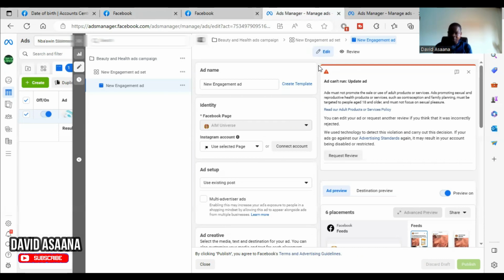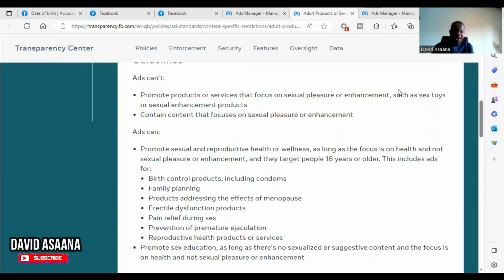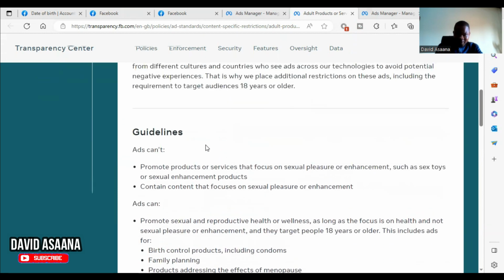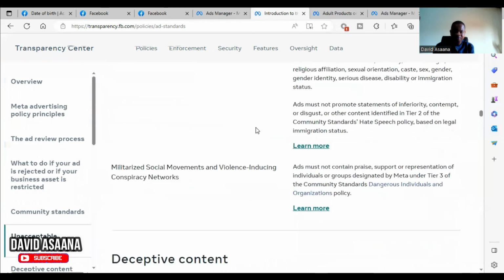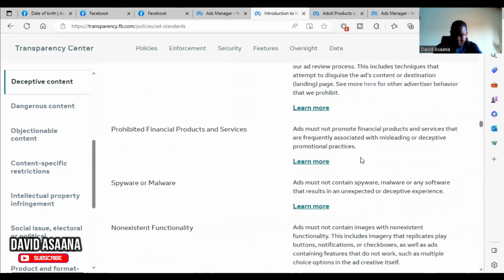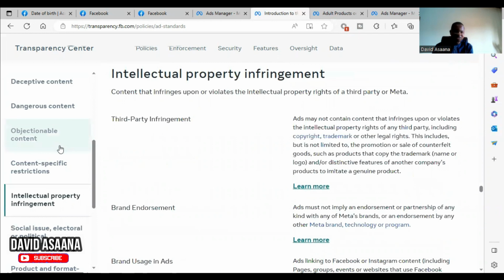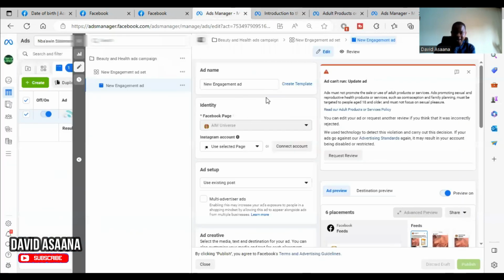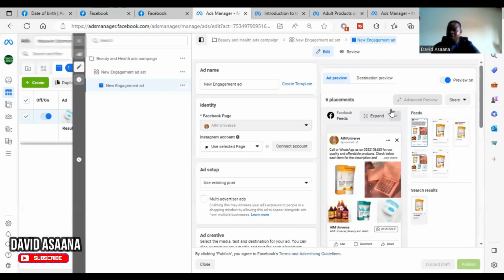Facebook ads rejected problem Solved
Follow the steps in this video to resolve the problem of ads rejected.